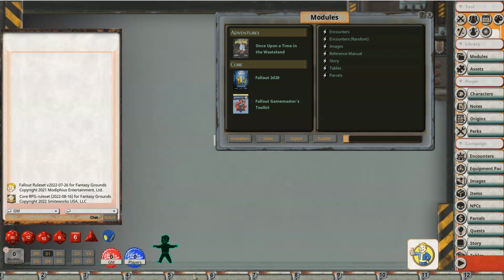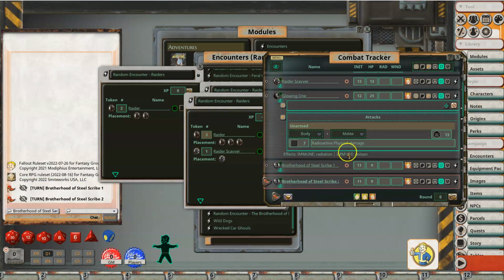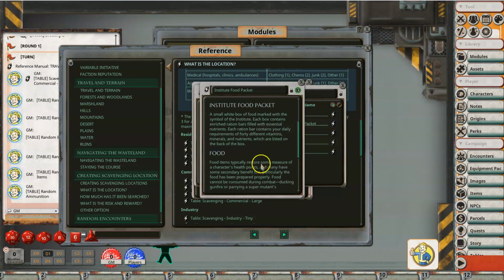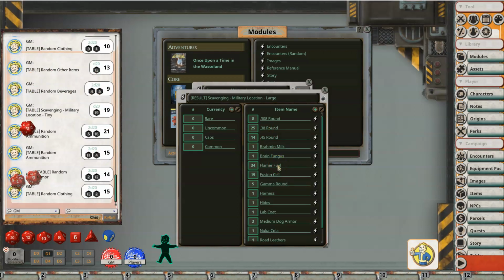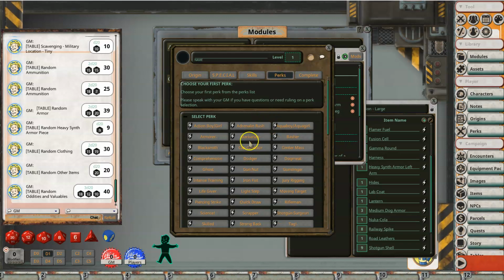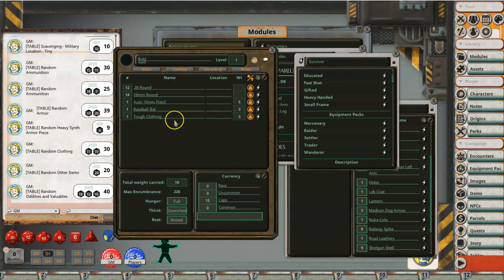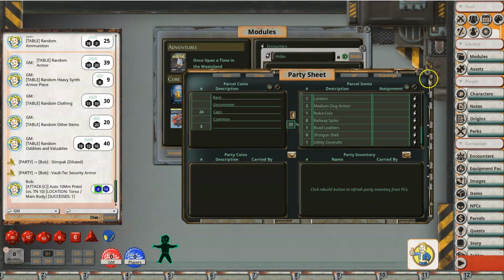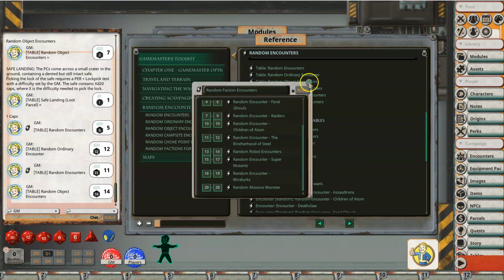Fallout Gamemaster's Toolkit Walkthrough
A post-nuclear roleplaying game needs the best storytellers and material to bring the Wasteland to life. With the Gamemaster Toolkit, you will have everything a GM could want to delve into the world of Fallout.